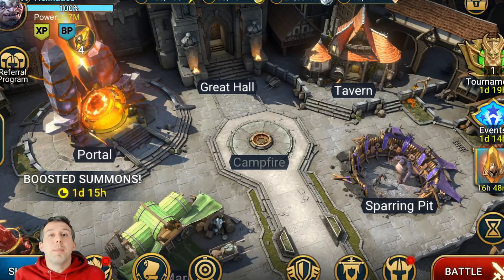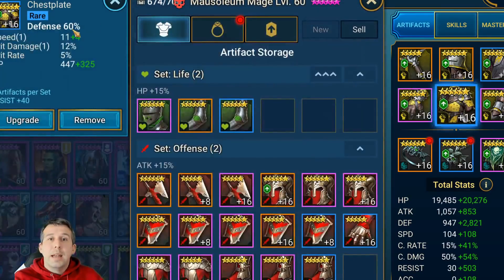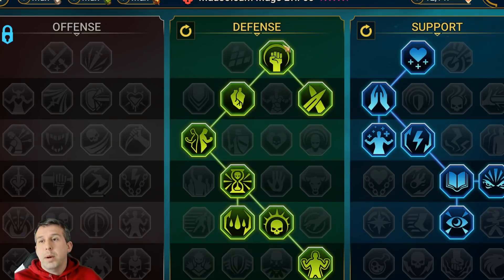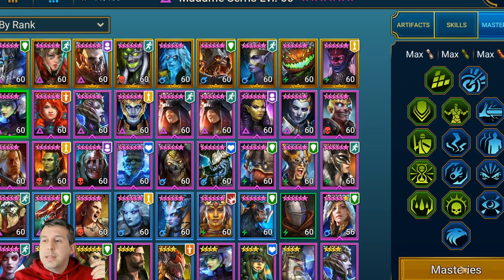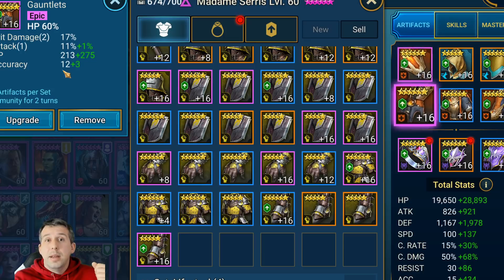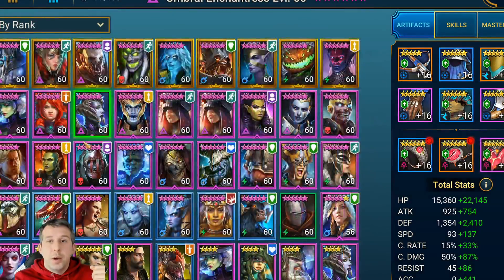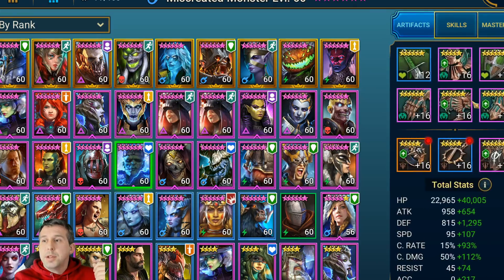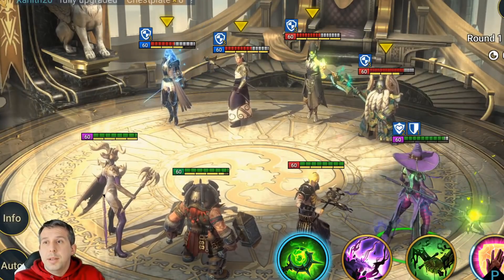RAID: Shadow Legends | EPIC TANK CHAMPIONS TO BEAT THIS META, FIGHTING TO PLAT! ARENA SATURDAY!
Heres come my epic champs to take on the arena, Rockbreaker, Madame Serris, Mausaleum Mage & Umbral!